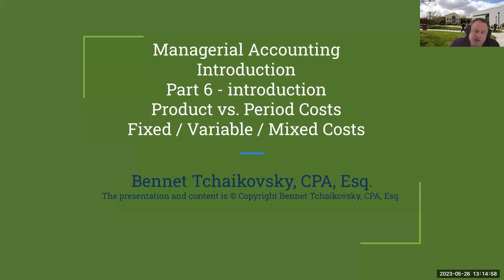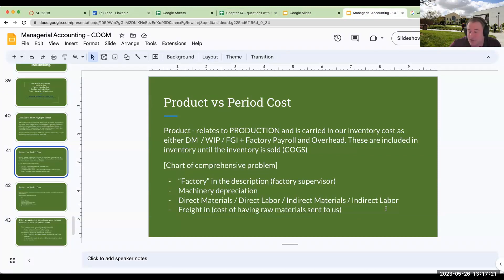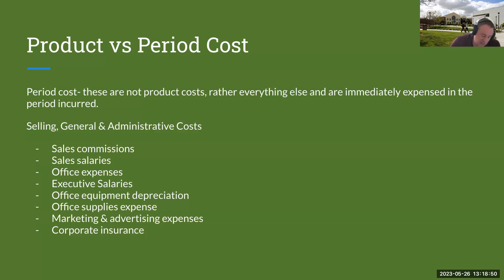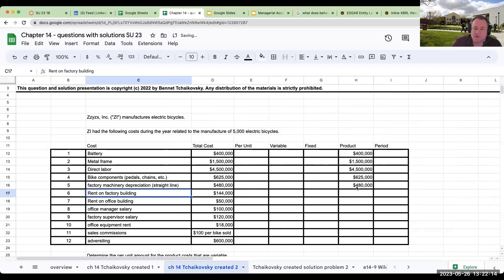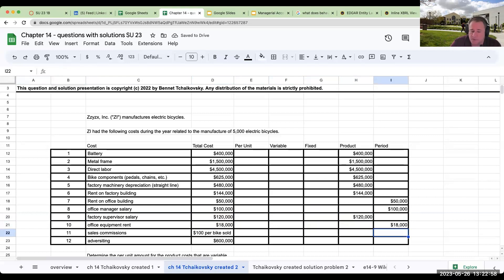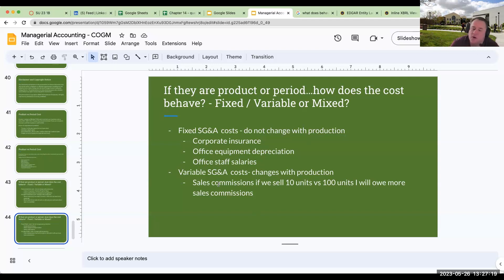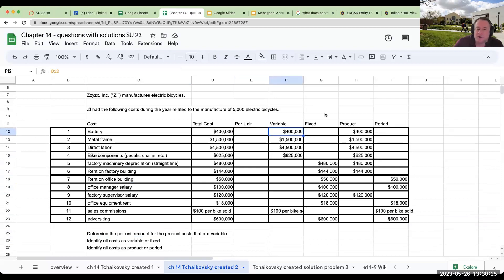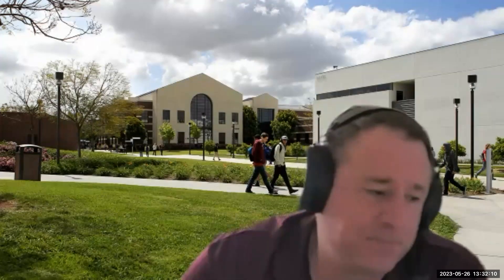Managerial Accounting Introduction - Part 9 - product vs. period / variable vs.fixed costs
Although the video says part 6, this is part 9. The focus on these videos is to explore product vs period costs as well as the difference between fixed and variable costs. The information used in this video will become the basis for part 10.